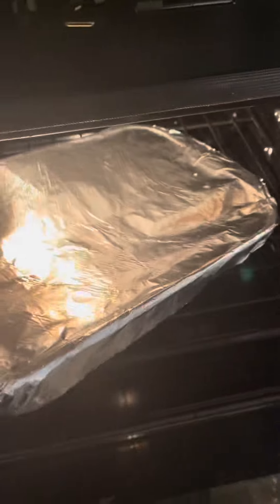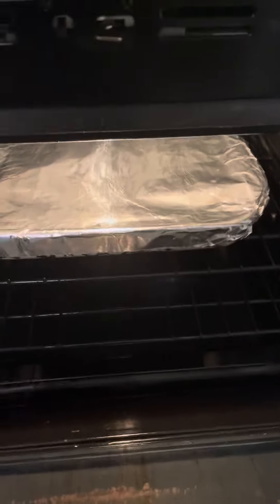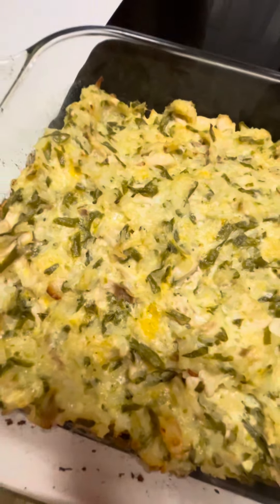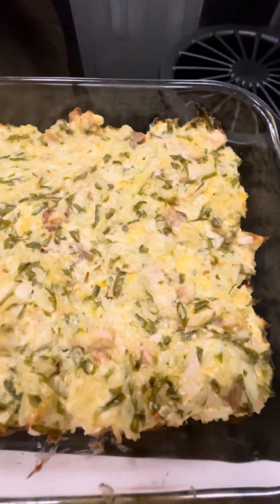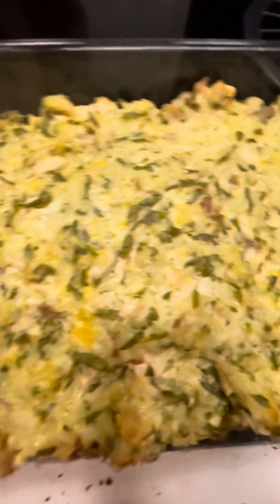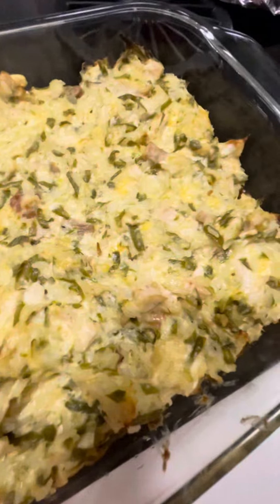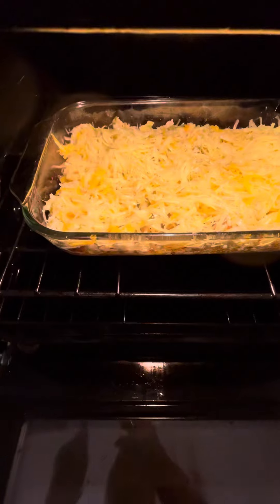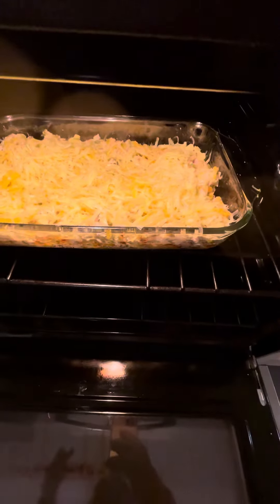my PICKY KID APPROVED dinner!!!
Chicken casserole recipe
Super easy
Feed your family this!